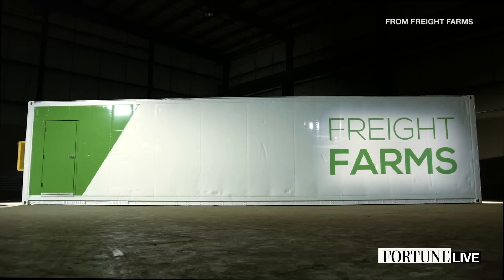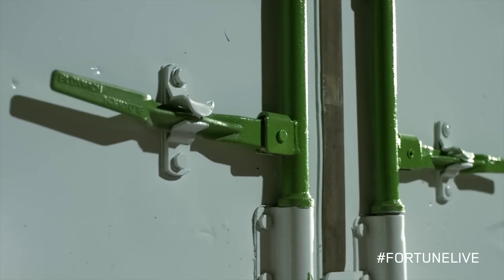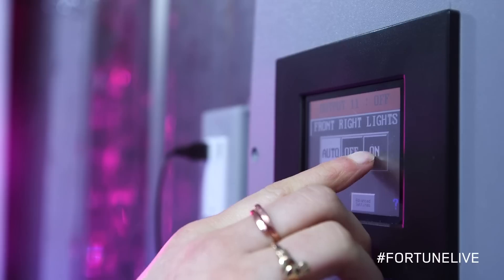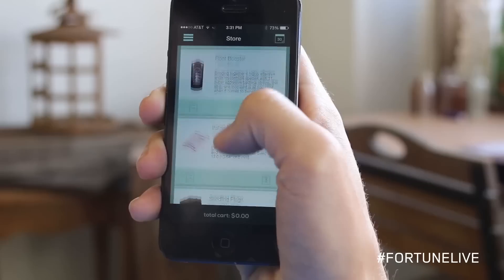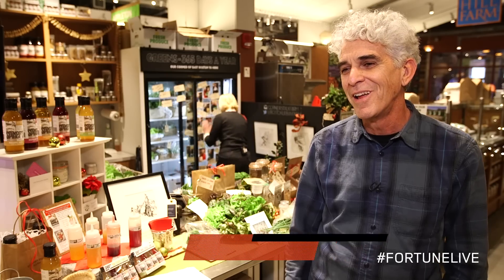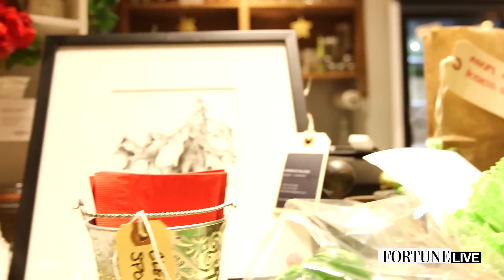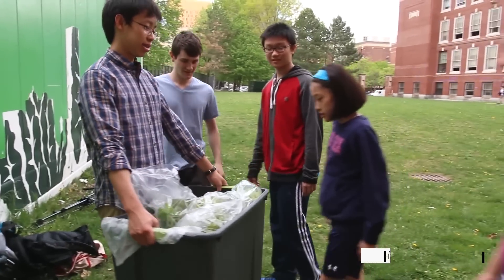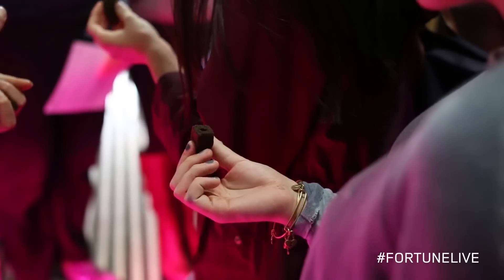Meet the Company Growing a Farm in a Shipping Container | Fortune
Vertical farming is the future of agriculture.